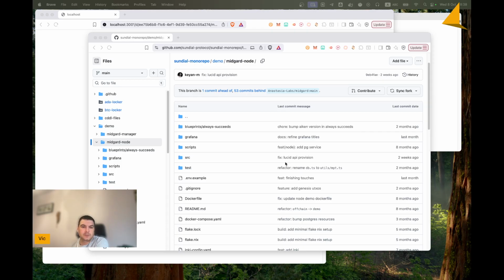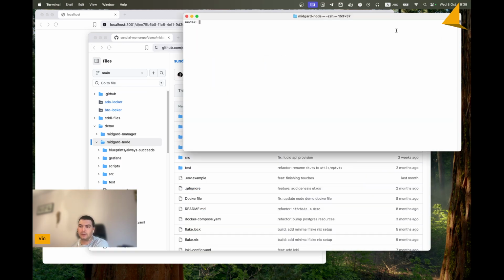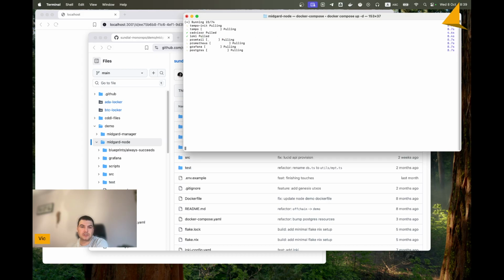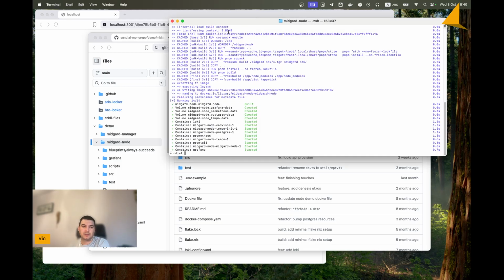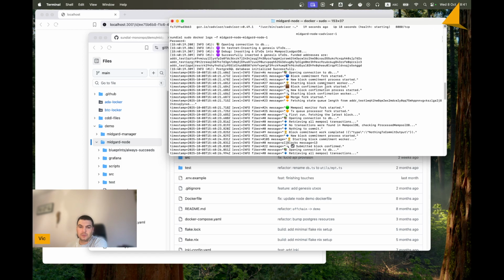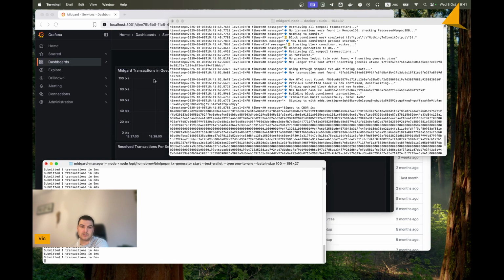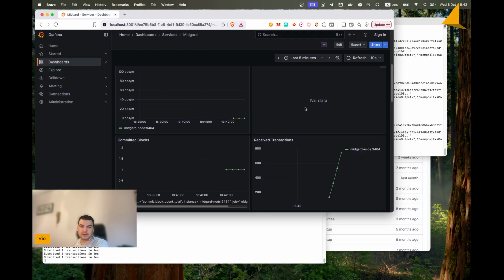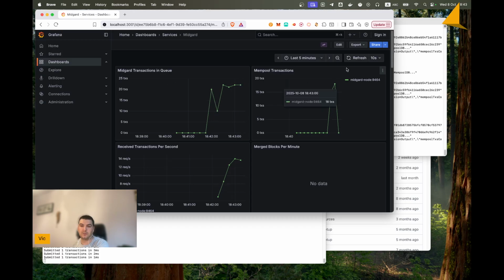Sundial Technical Demo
In this technical walkthrough, the Sundial team demonstrates the core components of the Sundial Protocol

Together, these systems represent Sundial’s mission to make Bitcoin programmable while maintaining institutional-grade security and transparency.

About Sundial:
Sundial is building the first optimistic rollup on Cardano, designed to serve as Bitcoin’s yield and utility layer. By anchoring to Bitcoin’s liquidity and security, Sundial enables compliant, scalable, and composable DeFi applications for institutions and individuals alike.